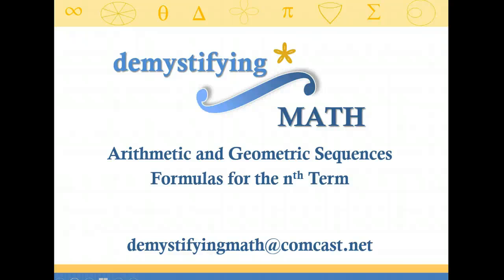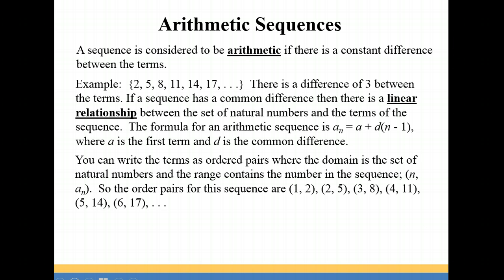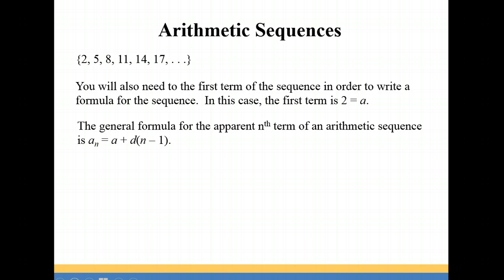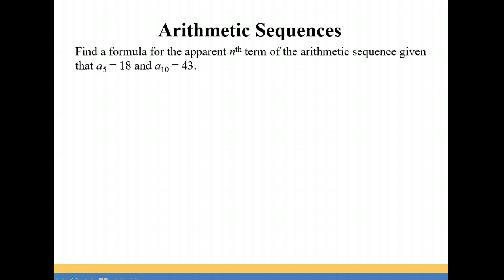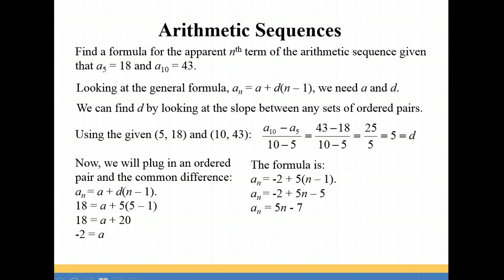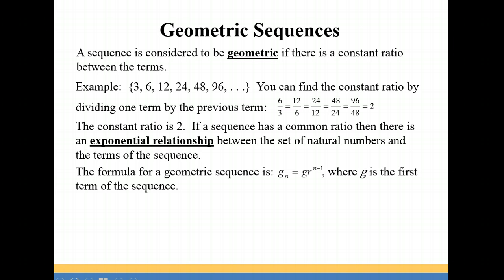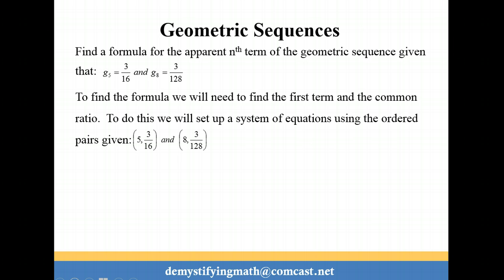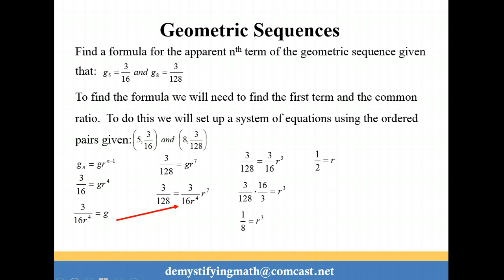Formulas for Sequences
Finding formulas for arithmetic and geometric sequences (4 examples)